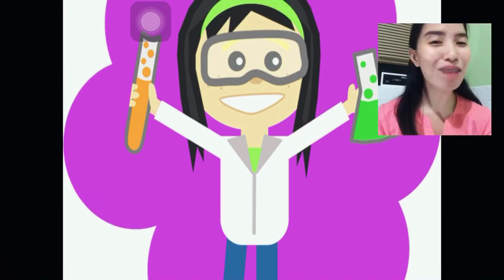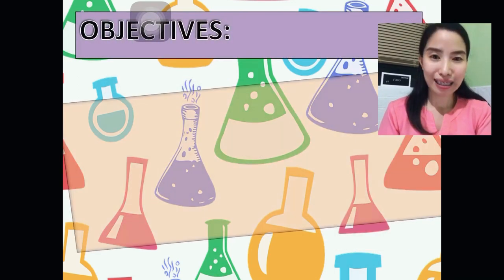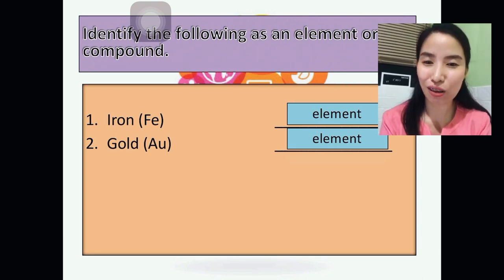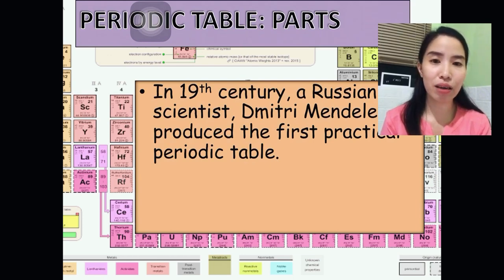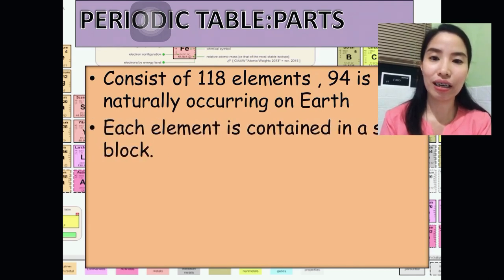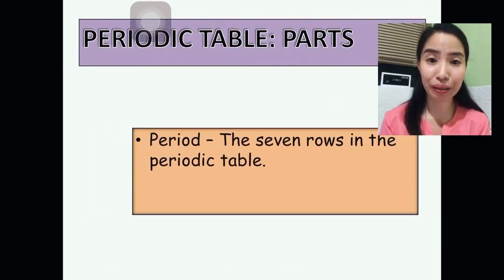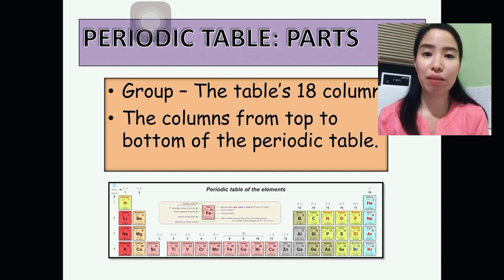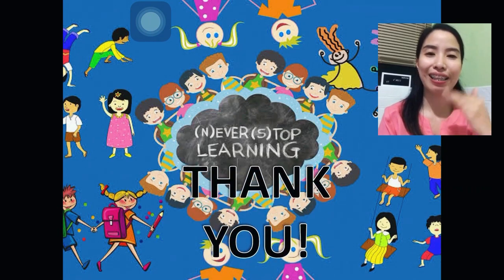Periodic Table: Understanding the Basics on Periodic Table of Elements | Ma’am Con’s TV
Learn the basic in periodic table of elements aligned in K to 12 final MELCs for Science 7. Hope you guys will enjoy watching this video, have fun while learning.

INTRODUCING MA'AM CON'S TV | MARICON SAMIN

SCIENTIFIC METHOD: LEARN THE BASIC WAY OF SOLVING PROBLEMS | MA'AM CON'S TV

COOKING GINISANG AMPALAYA/AMPALAYA CON CARNE | MA’AM CON’s TV